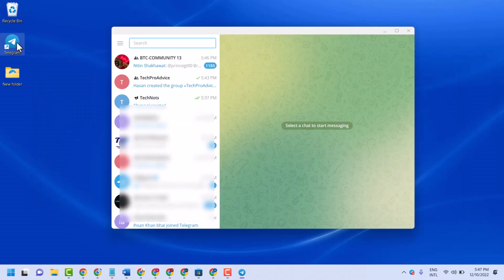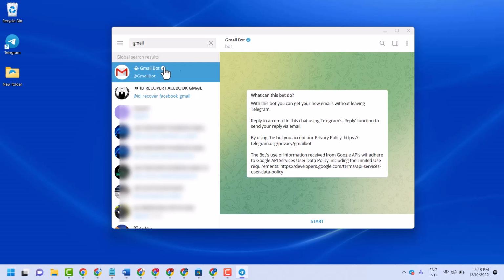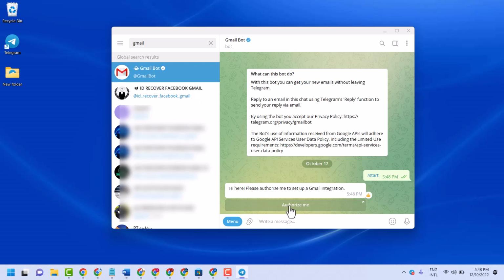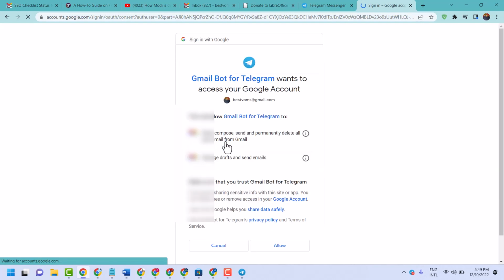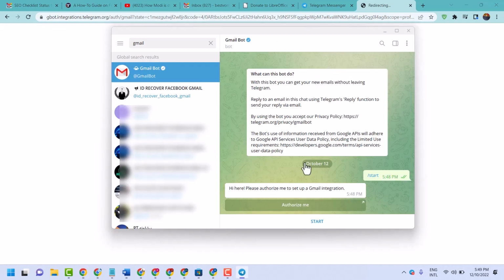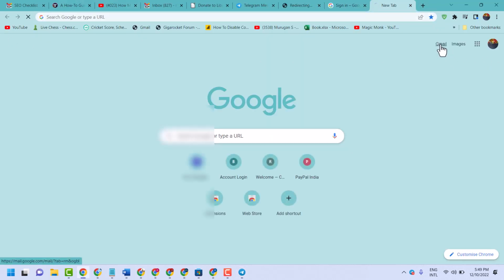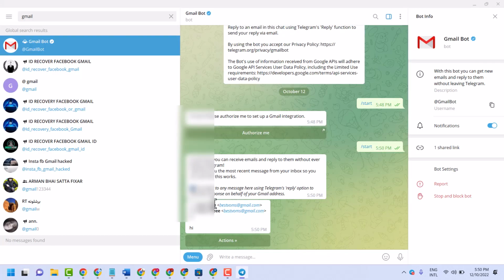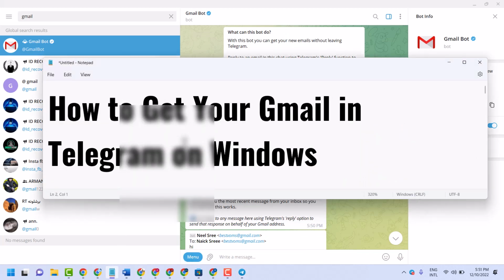How to Get Your Gmail in Telegram on Windows